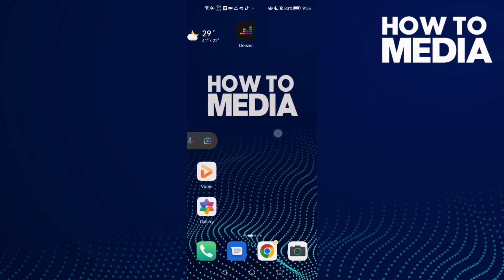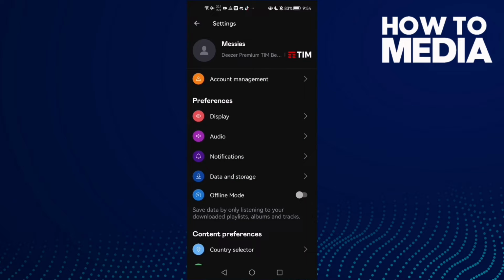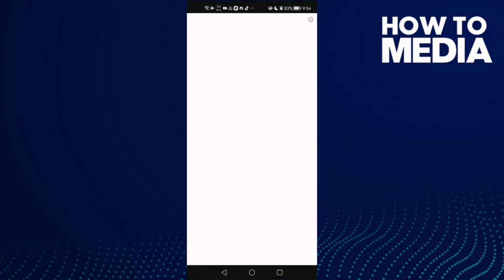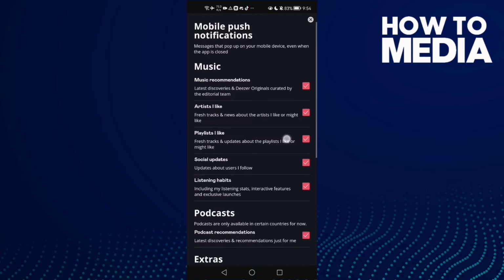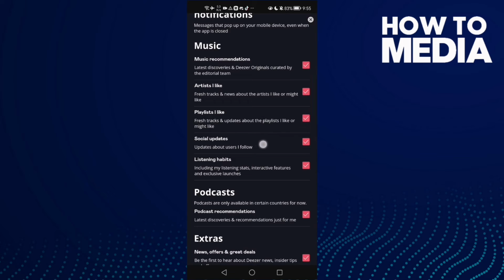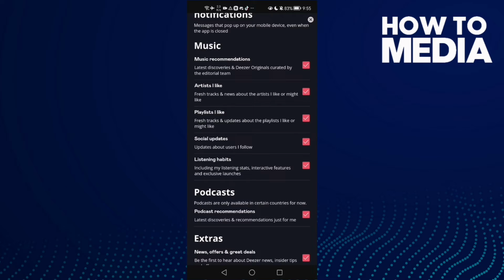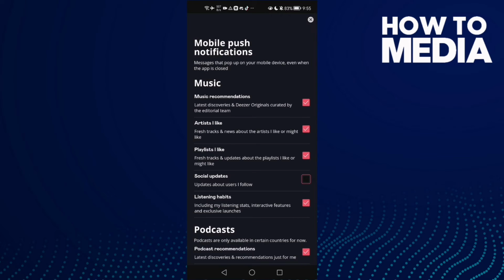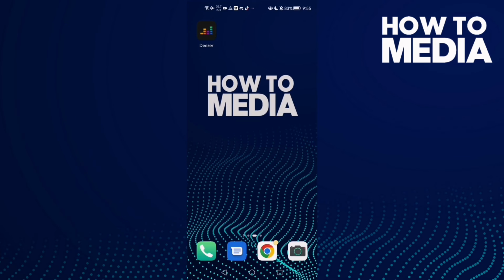How to Disable Social Updates Notifications on Deezer mobile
in this video we discuss :